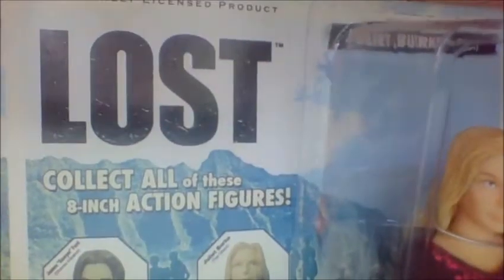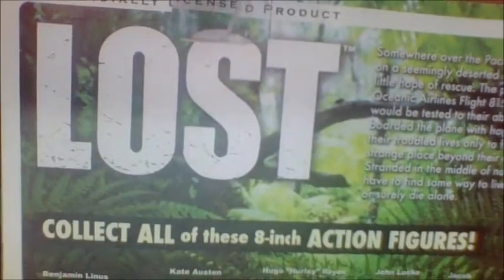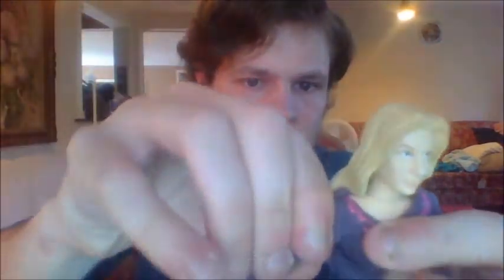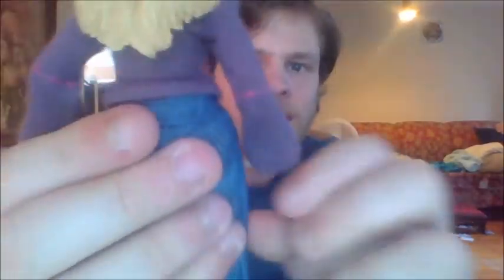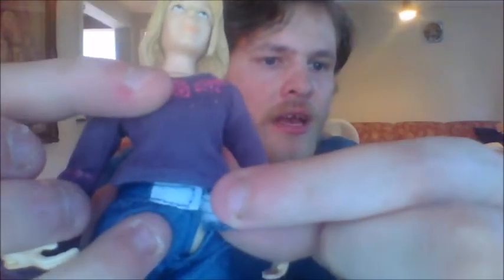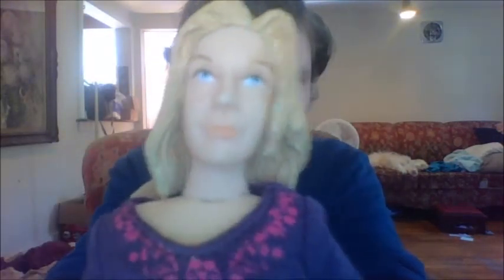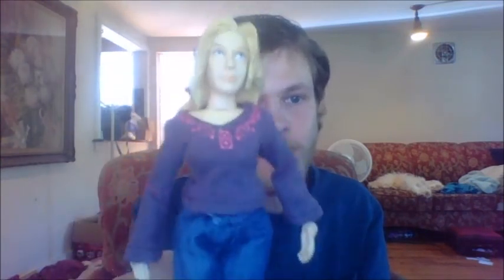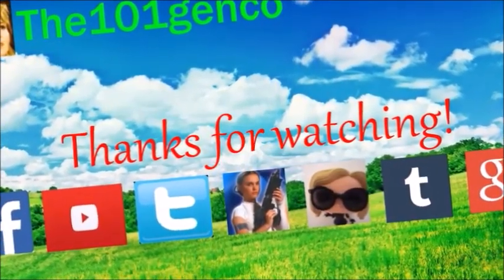ABC's LOST 2011 Officially Licensed Product 8" Juliet Burke (The Others) figure review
On today's video we take a look at ABC's LOST Officially Licensed Product 8" Juliet Burke (The Others) figure.
I love this figure as I loved Juliet on the show.
Let me know what you think of the figure and rather or not you have her or the others in the series to get.
Also let me know what you think on the character of Juliet. I had to grow to like her but I ended up loving the character. Elizabeth Mitchell did an amazing job playing her...
I hope to get the rest of these figures someday especially Kate and Jack. Also again who are your favorite LOST characters? Mine are Kate, Jack and Juliet

(Also you can make fan art for my channel and I will put it in my goodbye message at the end! Please add my favorite characters from movies and shows though and my channel name and picture! Thanks!)